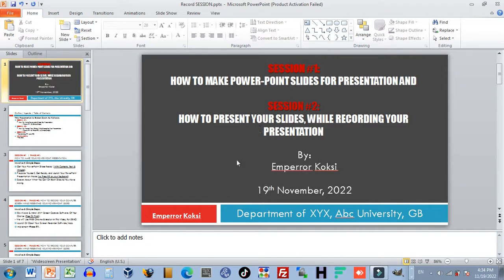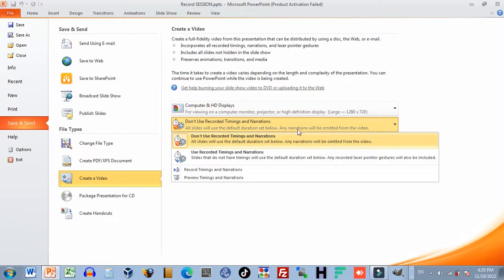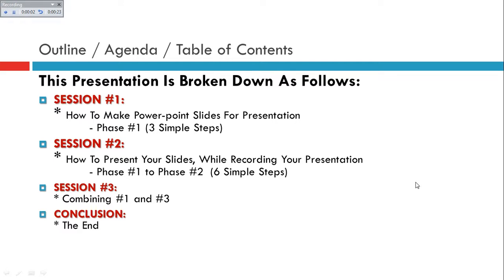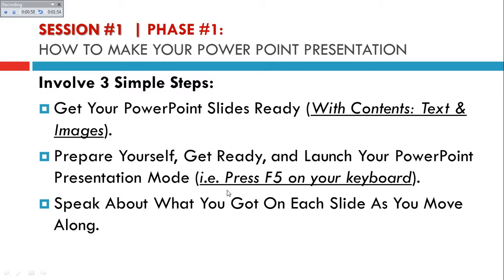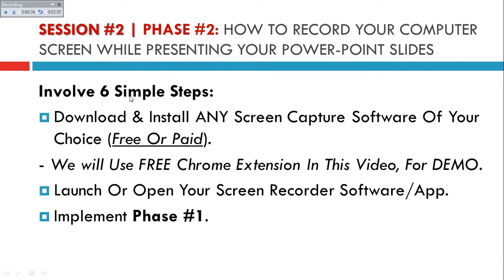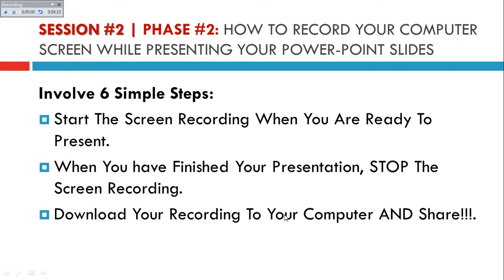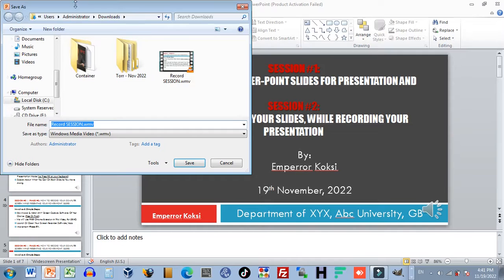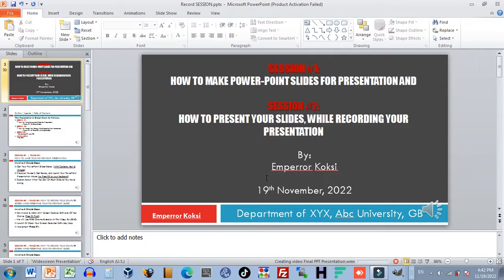Video #4 PPT | HOW TO PRESENT YOUR POWER POINT SLIDES DEMO Pt2